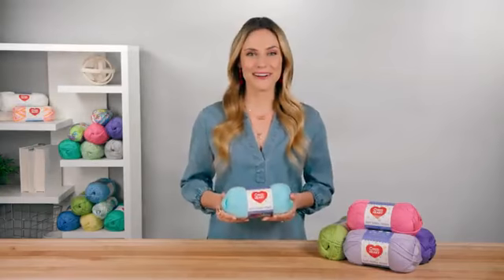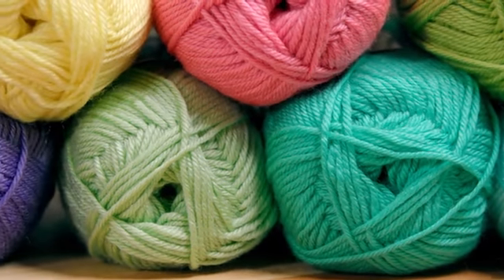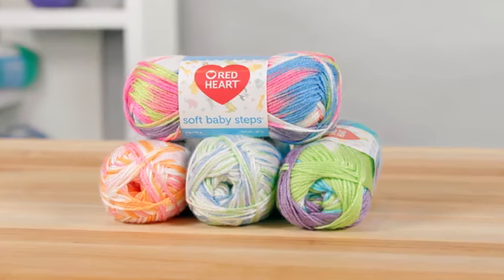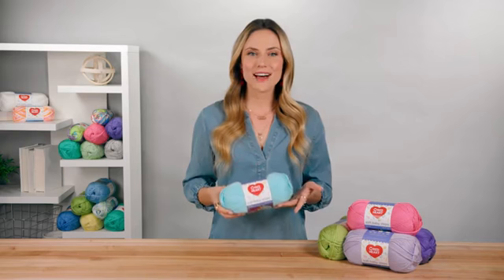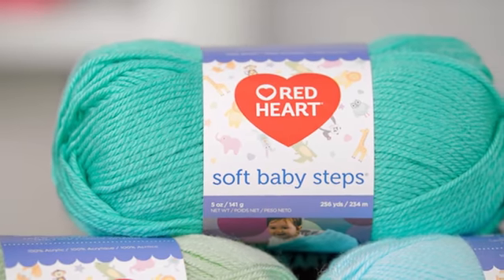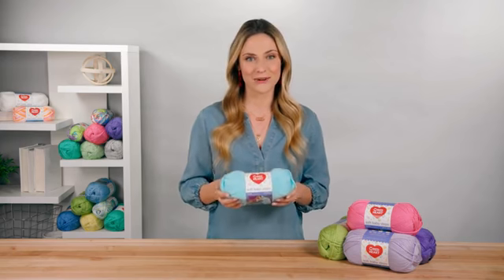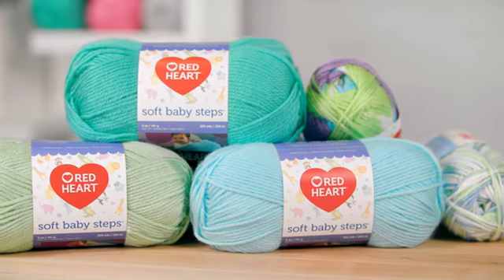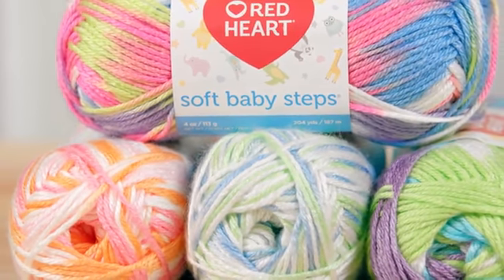Red Heart Soft Baby Steps Yarn, Baby Pink (E746.9700) Reviews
This is the best Yarn in the marketplace with cheap price that you can easily afford.
100% Acrylic
Red heart soft baby steps yarn
Made of 100-percent acrylic medium worsted material
It is available for 5-mm knitting needle and 5.5-mm crochet hook
Available in baby pink color
Measures 256-yards length
Color:Baby Pink
Red Heart soft baby steps yarn in fresh, no dye lot baby solids has an incredibly soft touch. Made of 100-percent acrylic medium worsted material. This collection works well for just about any project. It is available for 5 mm knitting needle and 5.5 mm crochet hook. These yarn has great wash ability. Fabric care instructions are machine wash, tumble dry, do not bleach, do not iron and dry cleanable. Made in Turkey. Available in baby pink color. Measures 256-yards length.
Red Heart Soft Baby Steps Yarn, Baby Pink (E746.9700)